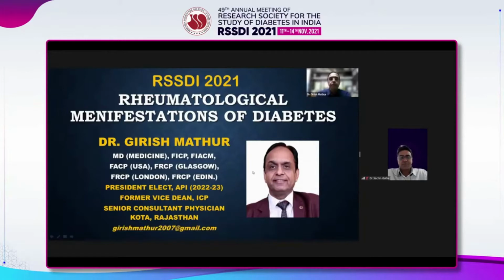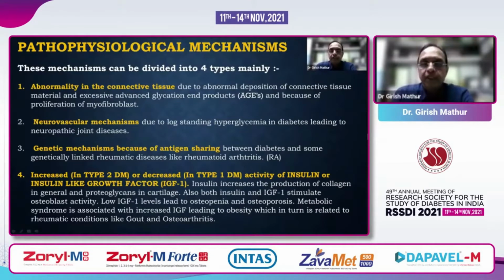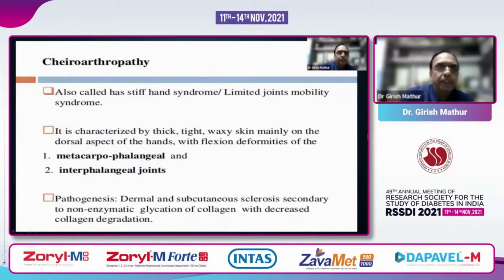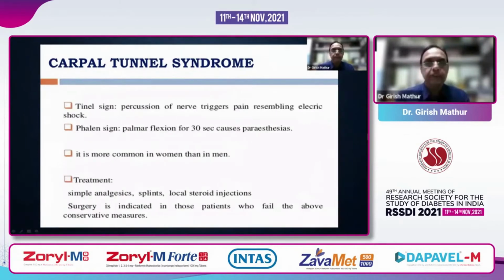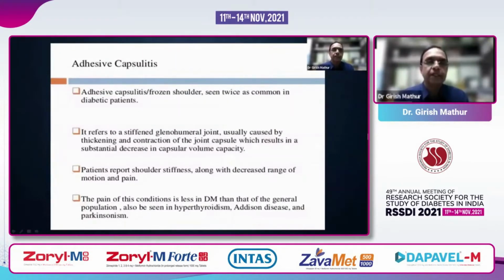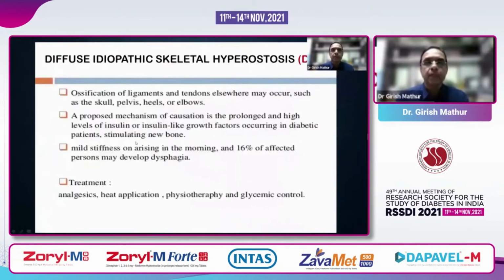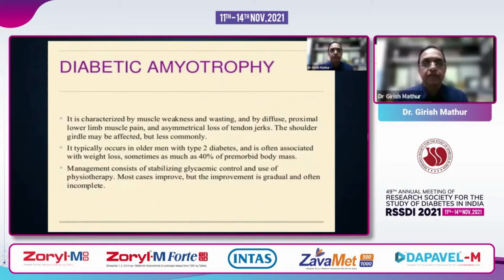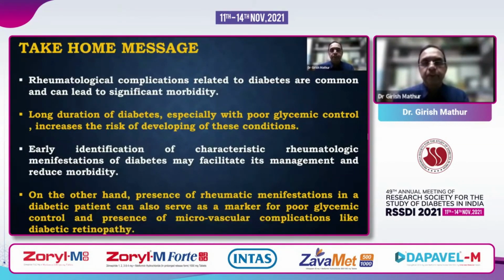Dr. Girish Mathur -Rheumatological Manisfestations of Diabetes